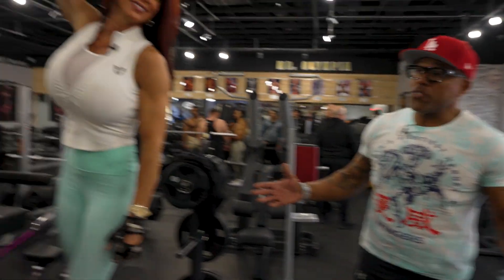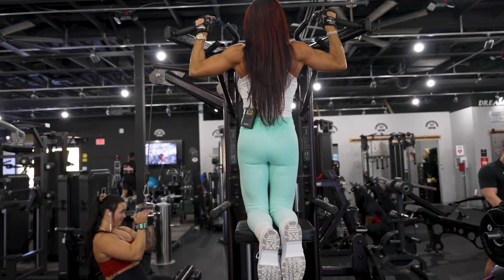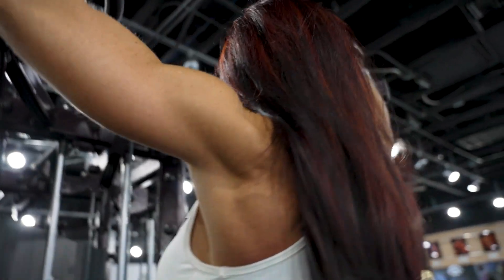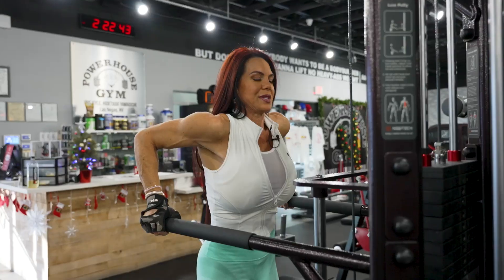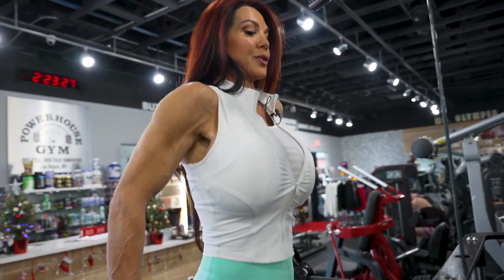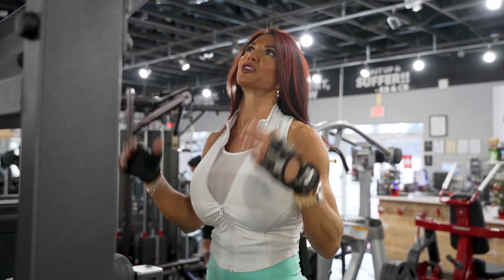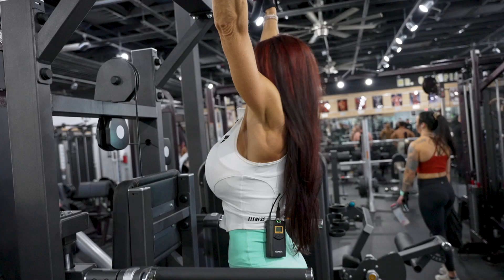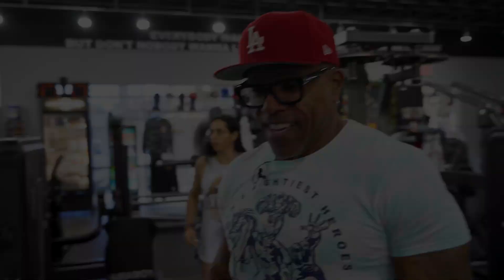Linda Steele busts out a Killer Pull-up / Dip Superset!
Linda just came out with a new book, check it out

This is a Podcast Junkeez production recorded out of Sticky Paws Studios in Las Vegas, Nevada.